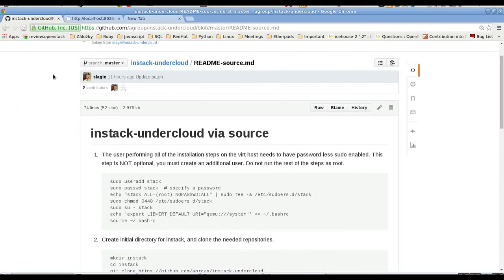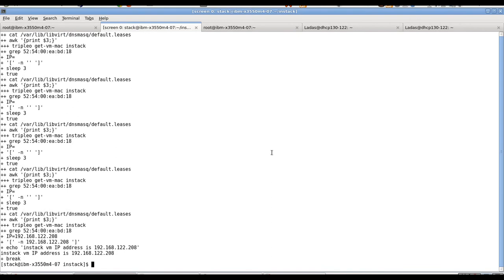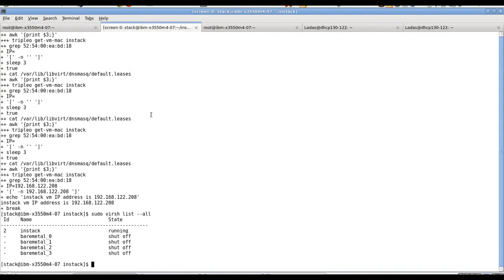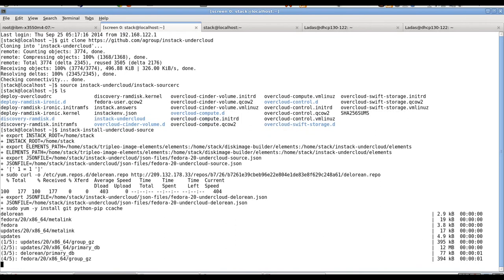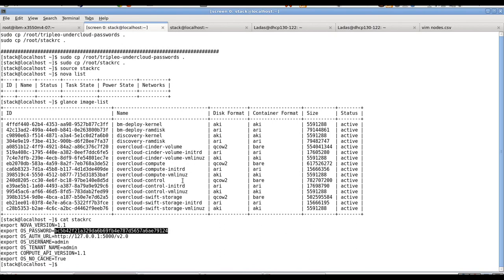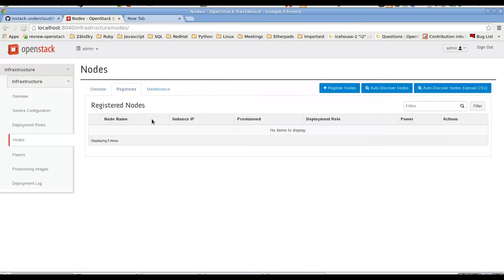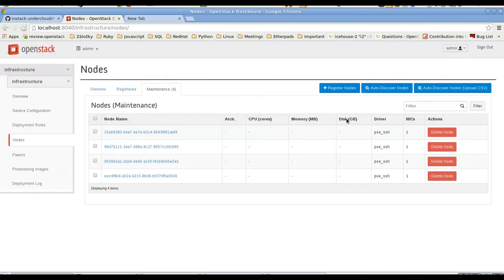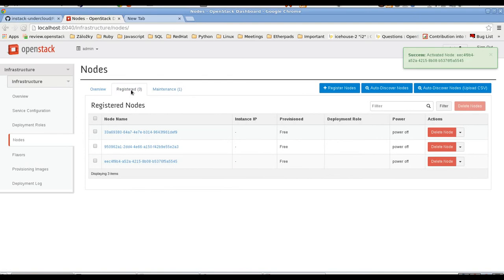Juno Instack OpenStack deployment